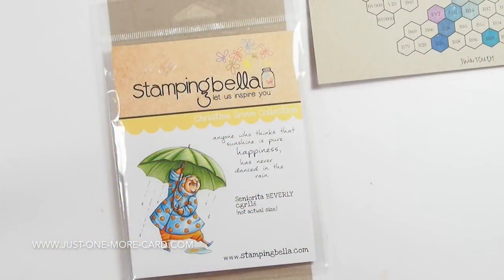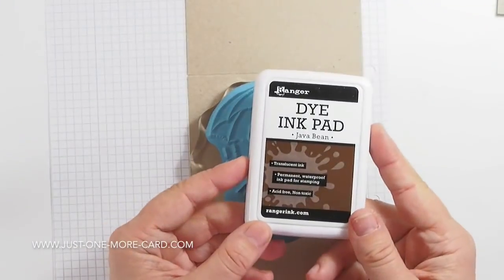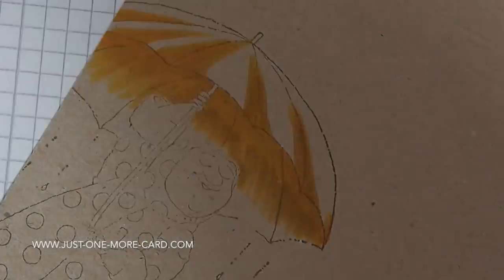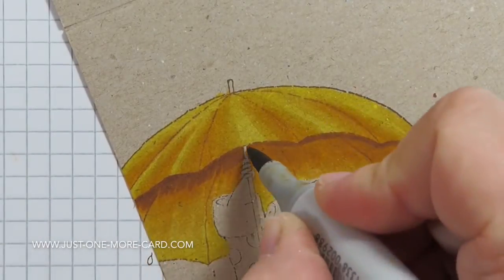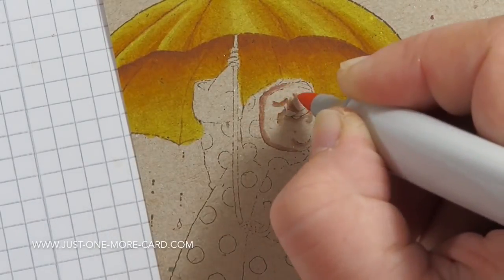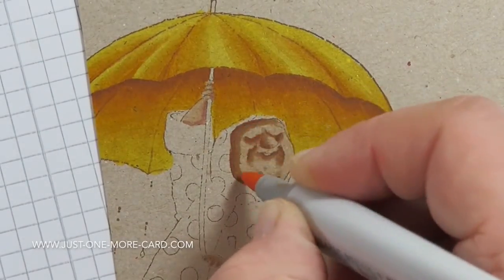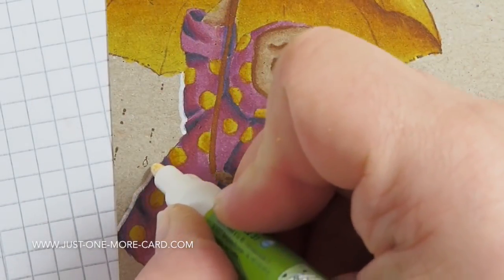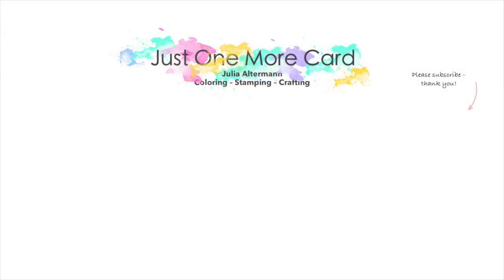Dancing on Kraft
• Sharpie Extra Fine Point Poster Paint Marker
[ Amazon US ]

——— C O L O R I N G  C L A S S E S ———

Did I mention coloring classes in my video?